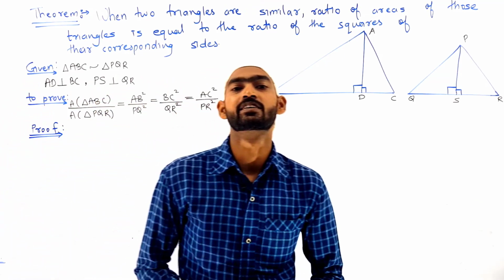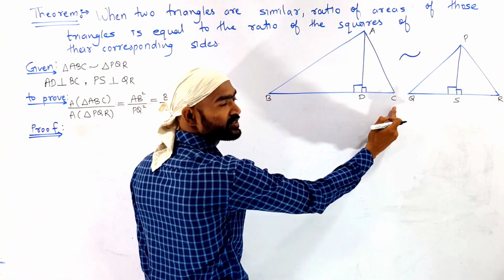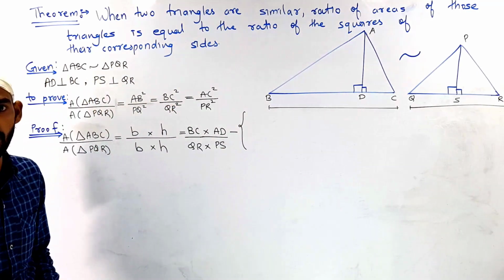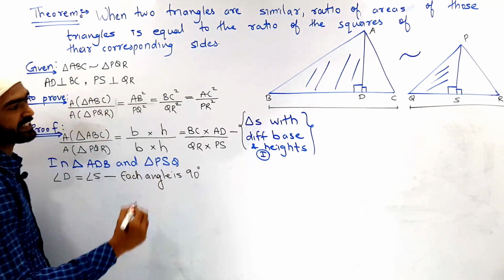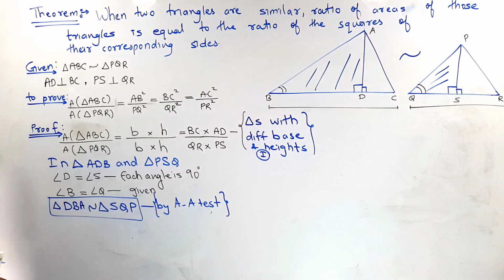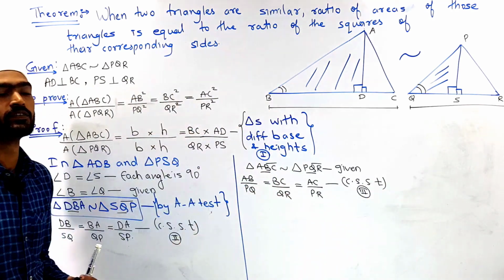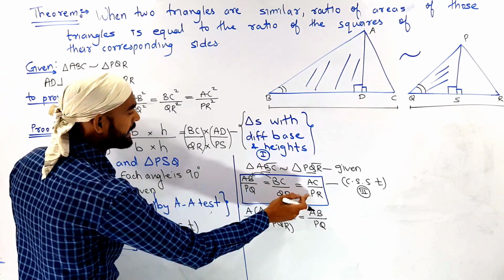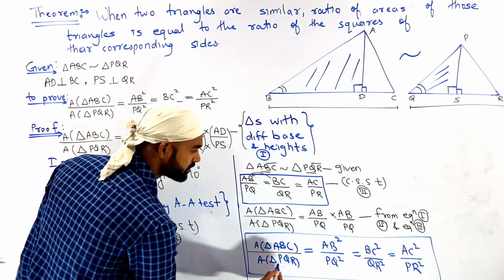Theorem of areas of similar triangles class 10 (SSC) | Maharashtra Board | Star Classes | Jamal Sir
Theorem : When two triangles are similar, the ratio of areas of those triangles is
equal to the ratio of the squares of their corresponding sides.

This video is beneficial for the students of SSC | CBSE | ICSE
In this topic we have discussed in detail about Basic Proportionality Theorem (BPT).